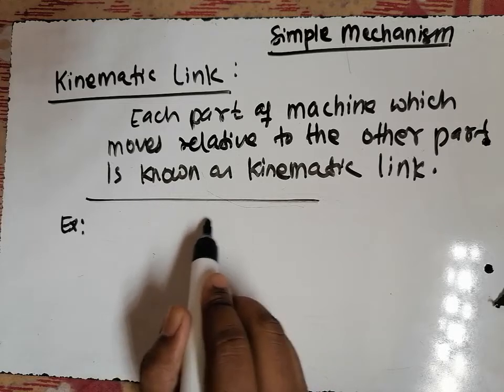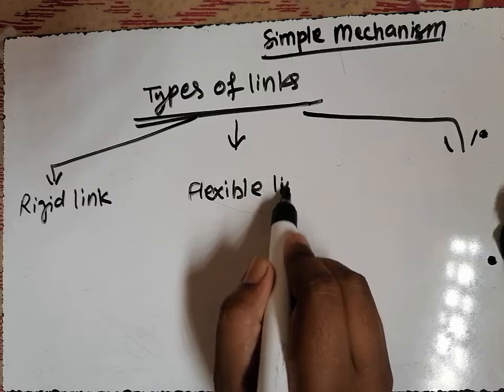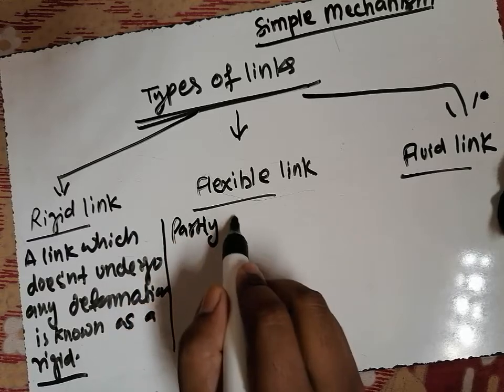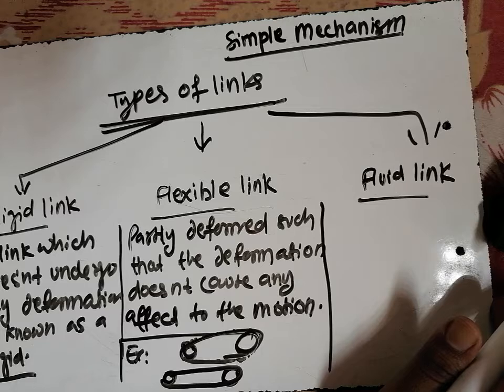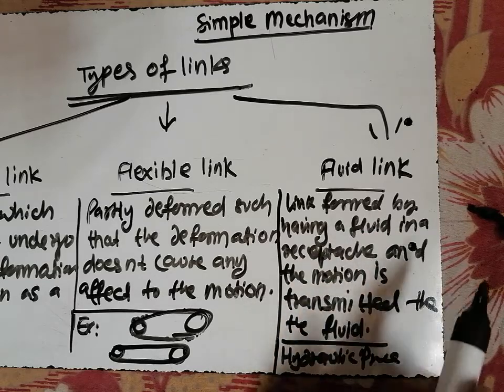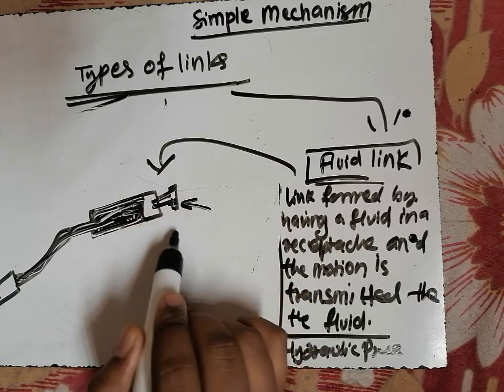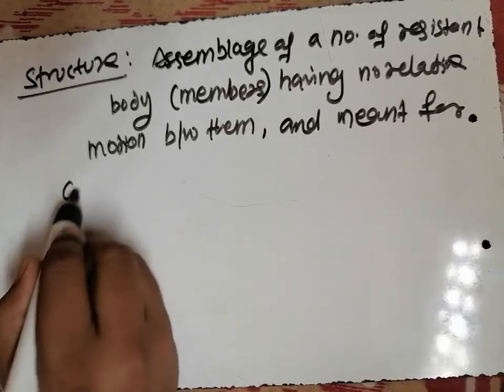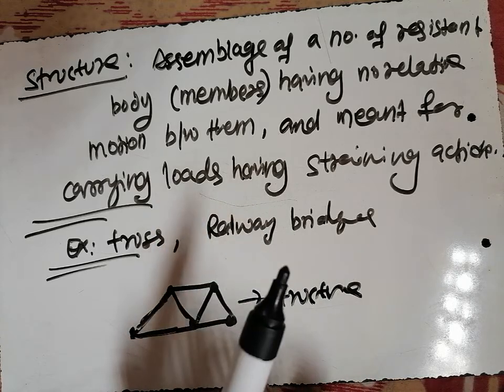Simple Mechanism, Kinematic links (part 1) Explained in the most easiest way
Topics covered:
1. Kinematic links
2. Types of kinematic links
3. Structure

Explained in the most easiest way!!